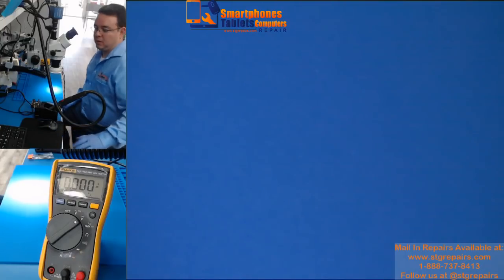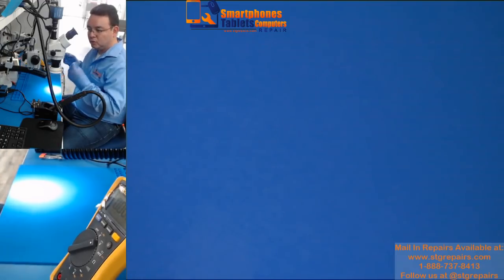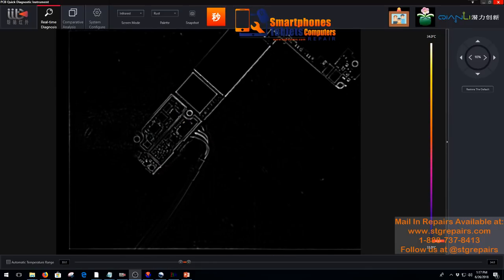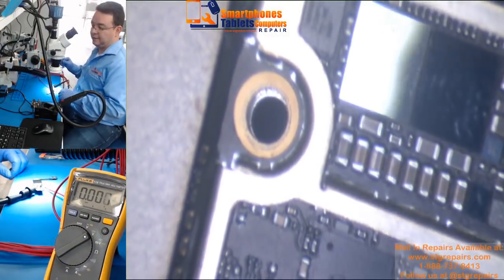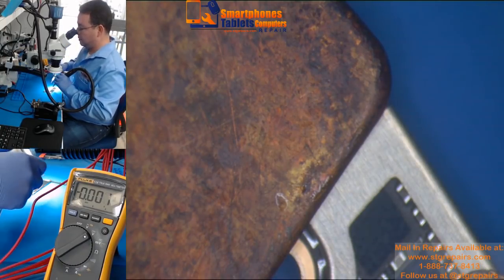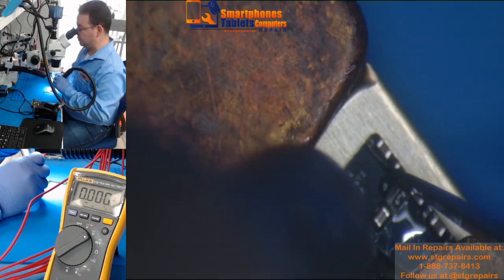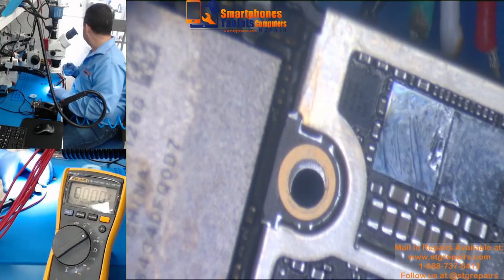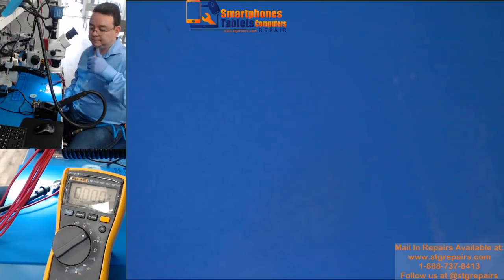iPhone 7 wont turn on even after charging it all night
iPhone 7 wont turn on even after charging it all night. How we diagnostic and fixed.
Mail in Repairs Available:
Follow us @stgrepairs

Microsoldering Training Courses
English and Spanish

My equipment's:

Microscopy:
Amscope

Mantis Elite

Soldering:
JBC Tools NASE-1B